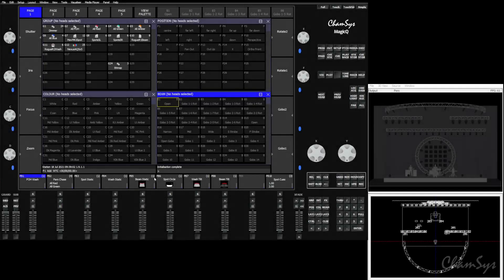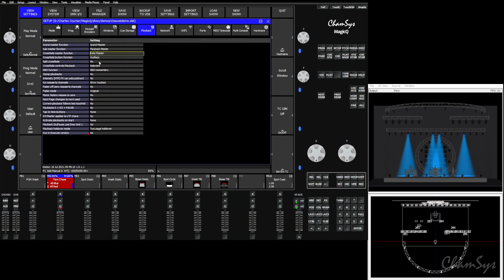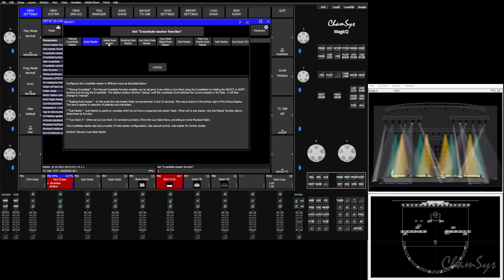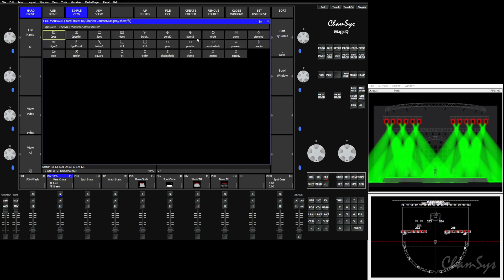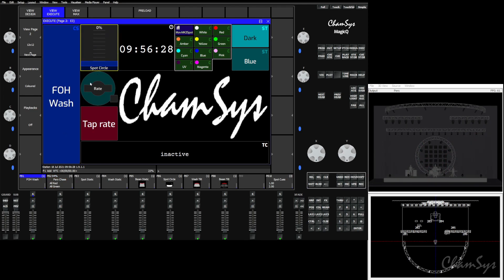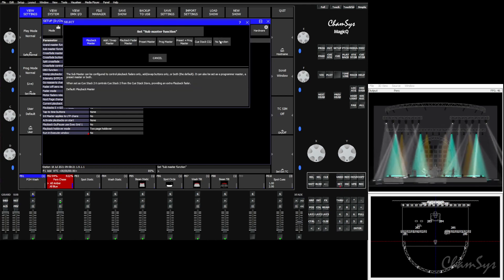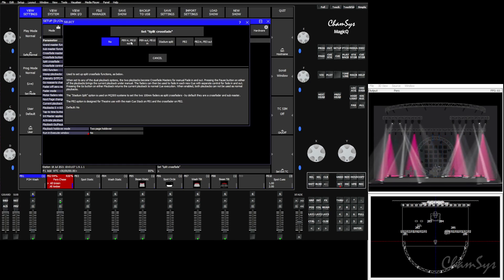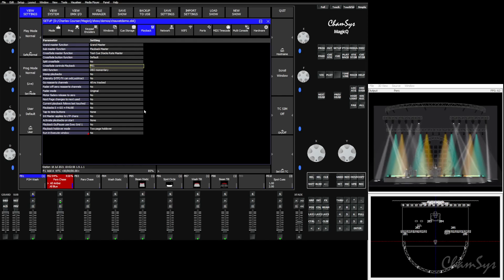MagicQ Feature Videos: Cross Fader Master Modes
The Crossfade master has a number of configurations, from traditional manual cross fader to rate masters and more! See how these work and the differences between the rate modes in this feature video.